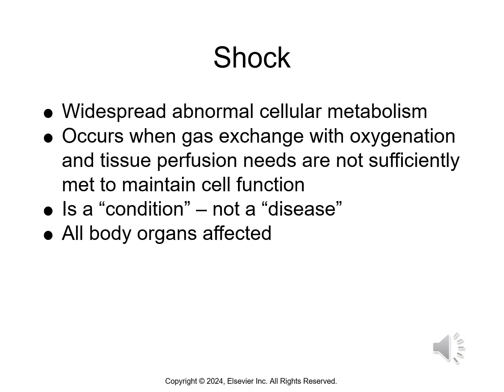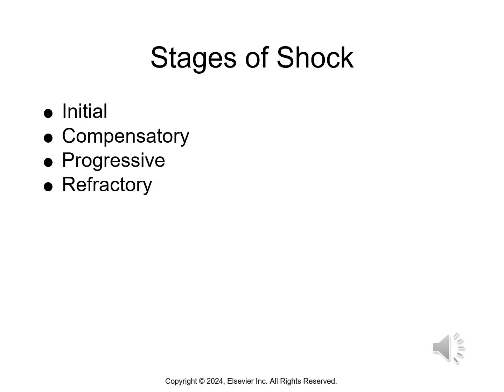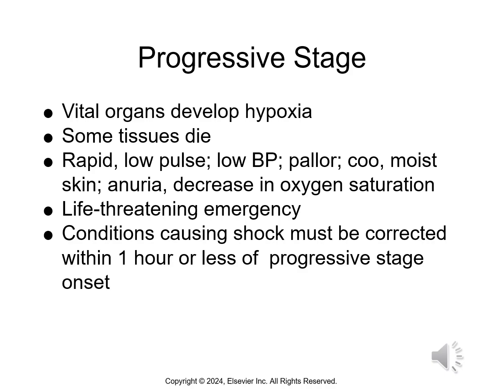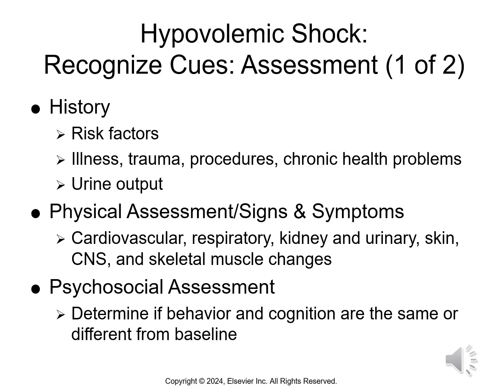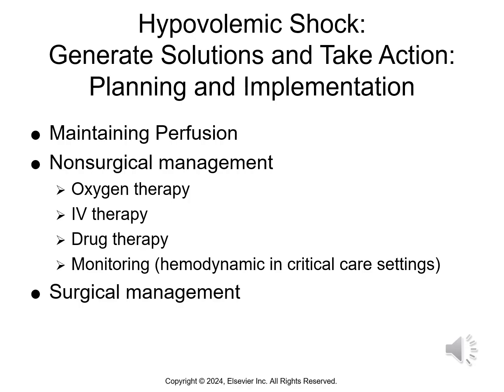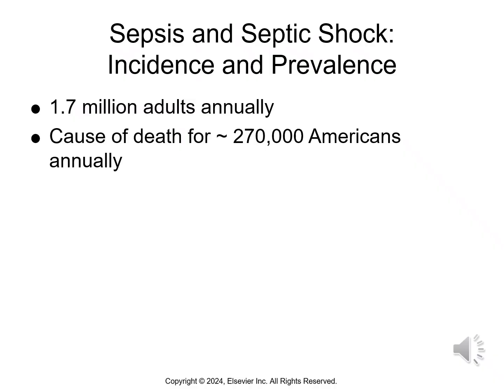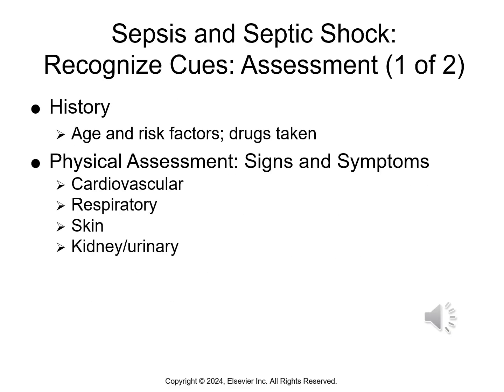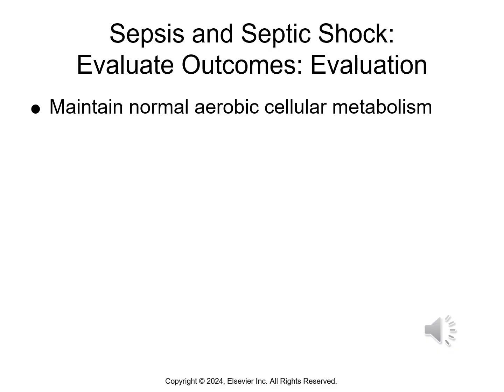Chapter 31 Critical Care of Patients with Shock